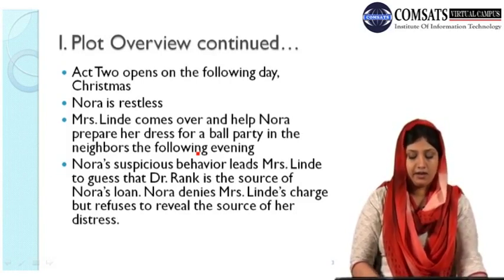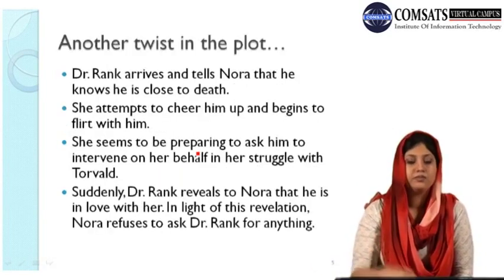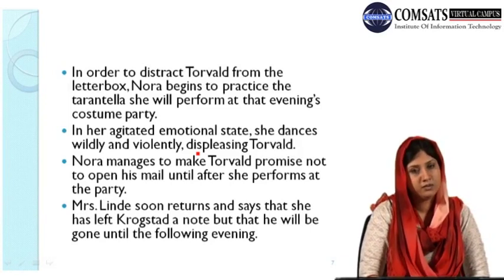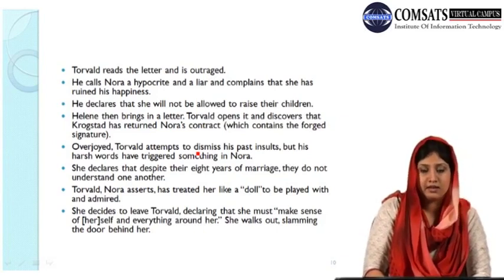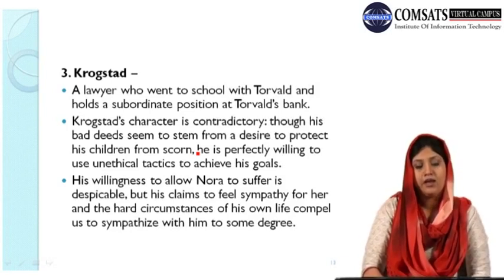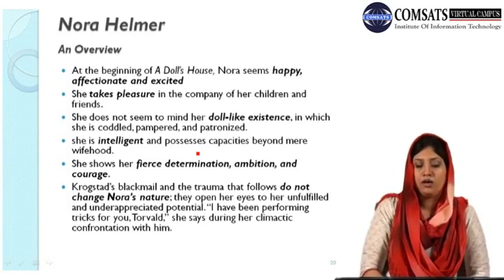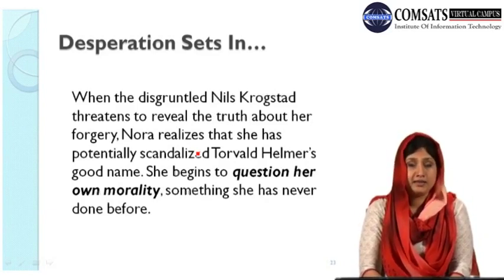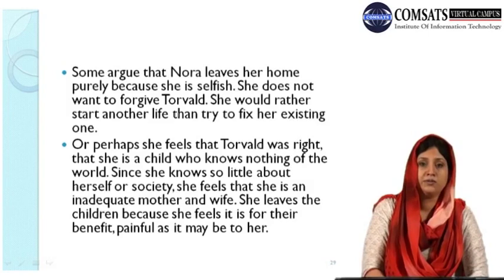Lecture on Drama in English literature Eng451 Lecture 04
Lecture on Drma in English literature ,
a short history of english drama pdf,
history of english drama in chronological order pdf,
brief history of drama,
development of drama ppt,,
history of drama ppt,nderstanding drama pdf,